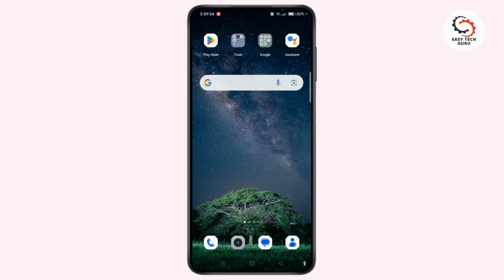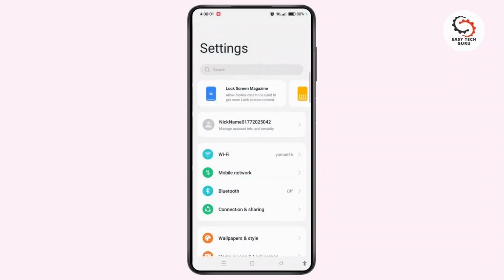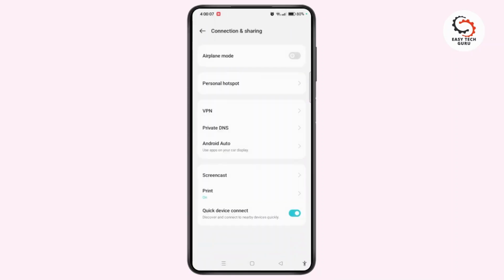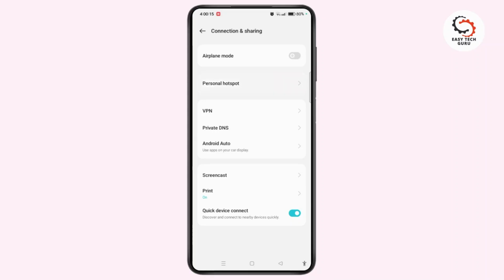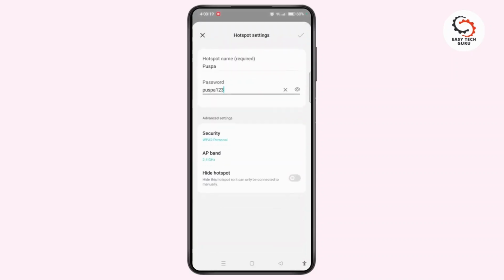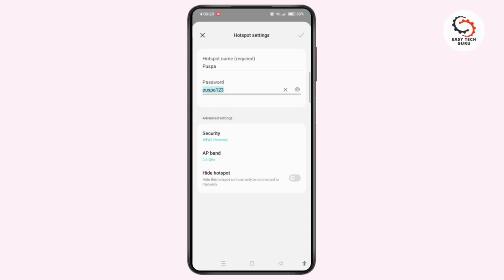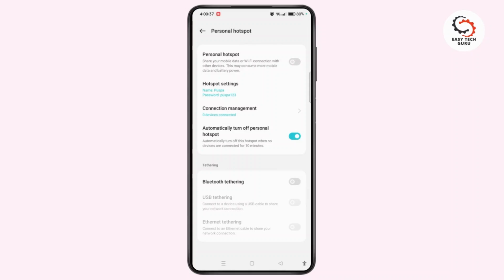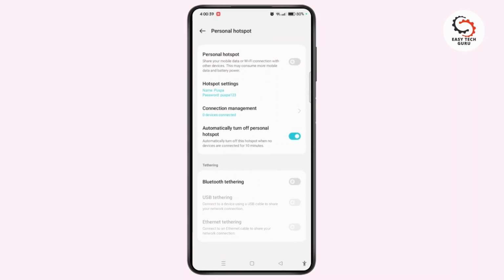How to Find Hotspot Password on Android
"Learn how to find the hotspot password on Android with our easy-to-follow guide! This video will walk you through the steps to access your mobile hotspot settings and find your password quickly. Whether you're looking to share your connection with another device or just need to connect a new one, this tutorial has got you covered.

Chapters:
00:00:00 - Introduction
Learn how to find the hotspot password on Android.

00:00:10 - Access Settings
Go to Settings on your Android device.

00:00:20 - Navigate to Connections and Sharing
Locate the Connections and Sharing option.

00:00:30 - Tap on Personal Hotspot
Tap on Personal Hotspot or Mobile Hotspot depending on your device.

00:00:40 - View Hotspot Settings
View hotspot settings, including password details.

00:00:50 - Change Password (if needed)
Option to delete and set a new password.

00:01:10 - Conclusion